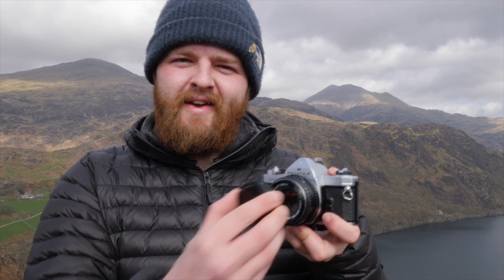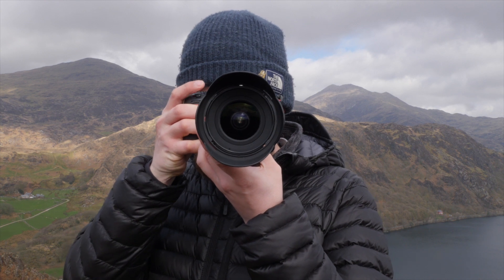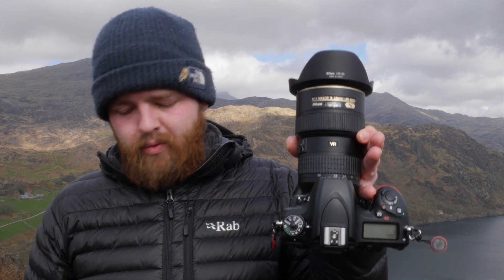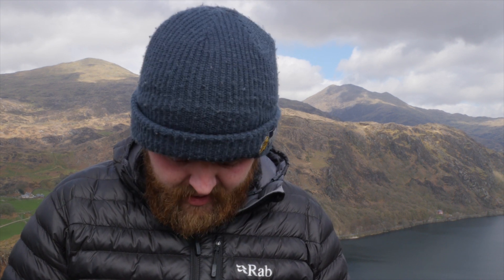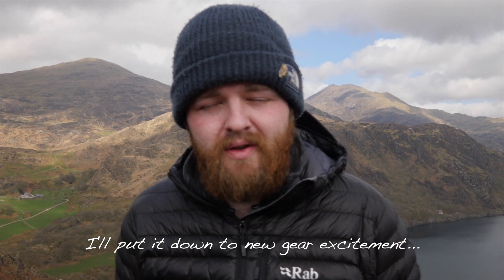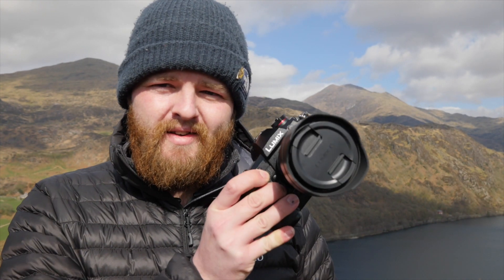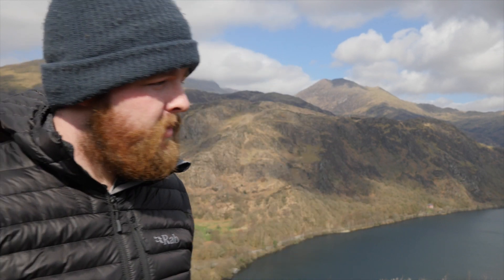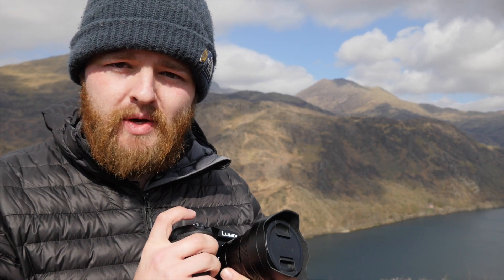DITCHING FULL FRAME for the Panasonic Lumix G9? Maybe...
I bought a Lumix G9 a few weeks ago and I couldn't be happier with it... but can it replace my full frame Nikon D750? Maybe. Here's my thought process.

Timestamps:
09:41 Depth of Field
10:36 The Lumix G9
14:30 Size & Weight
15:58 Image Stabilisation & High Resolution Mode
21:55 Image Circle & Adapting Lenses
23:59 Dodgy AF?
25:48 Recap of Key Points

Shot in S-Log2, graded using Phantom LUTs